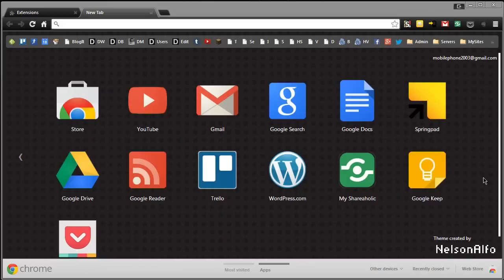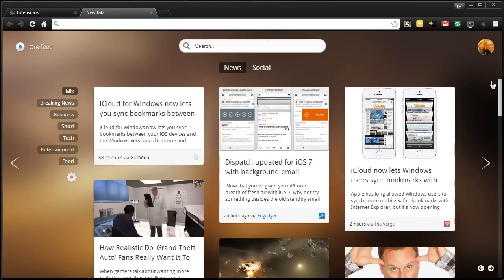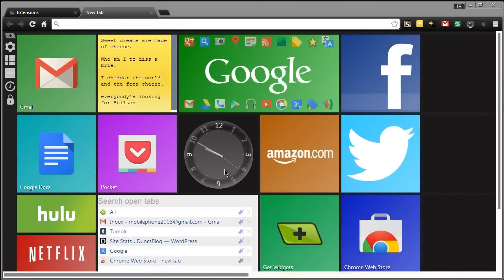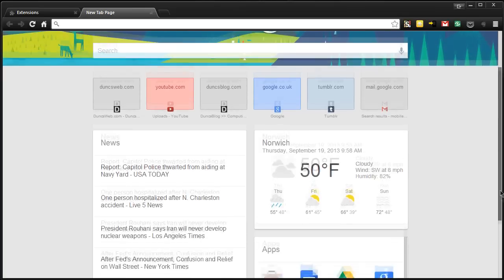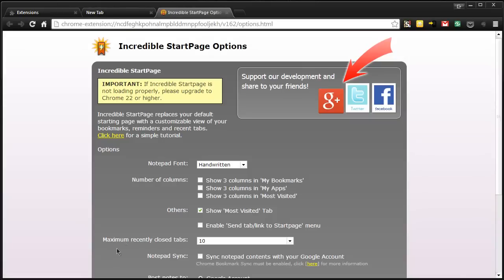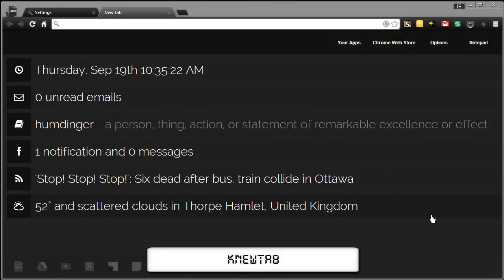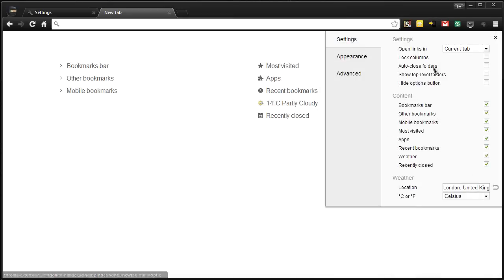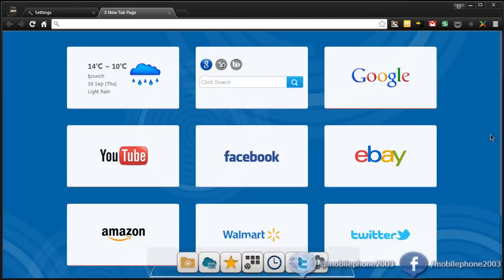10 Extensions to Spice Up Your Google Chrome New Tab Page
Want to make your searching on the web faster? Check this out